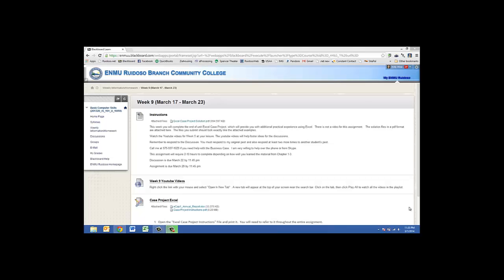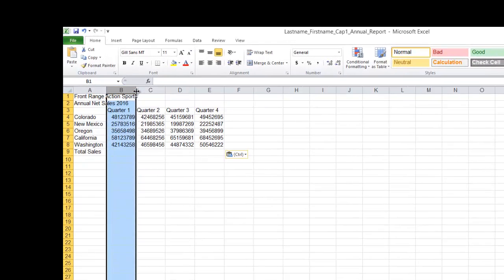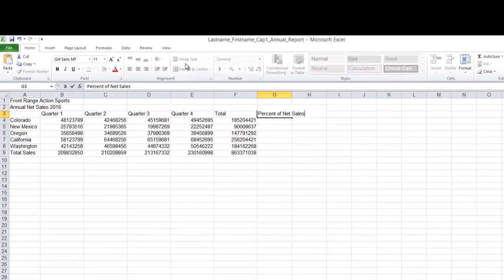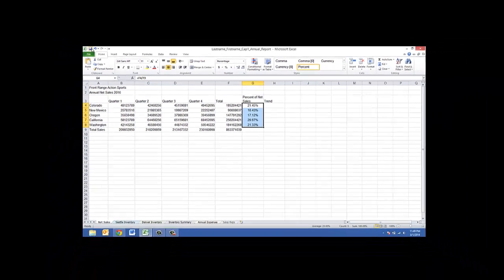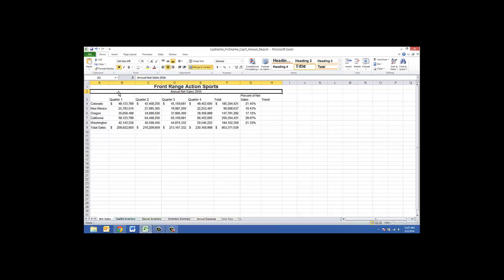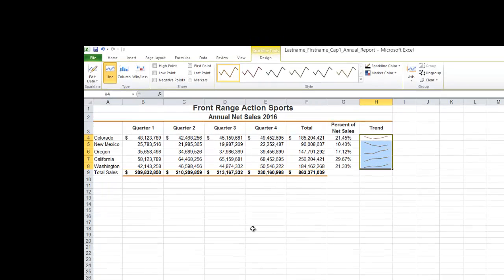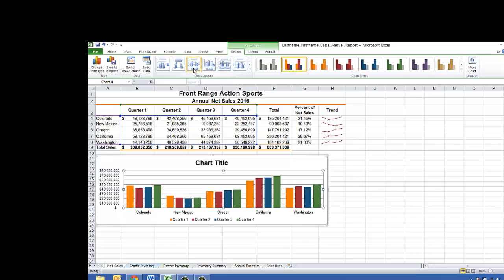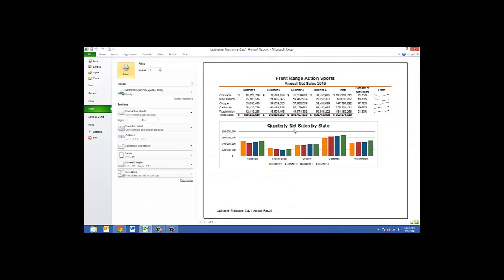End of Unit Case Project Excel - Part One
Eastern New Mexico - Ruidoso, Basic Computer Skills End of Unit Excel Project tutorial video - Part One